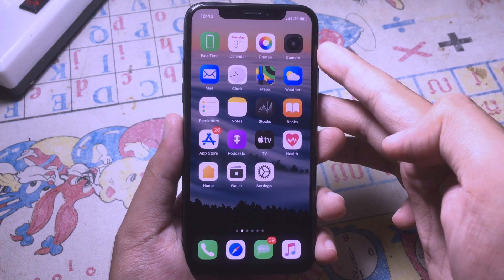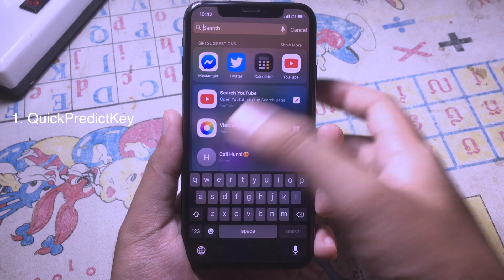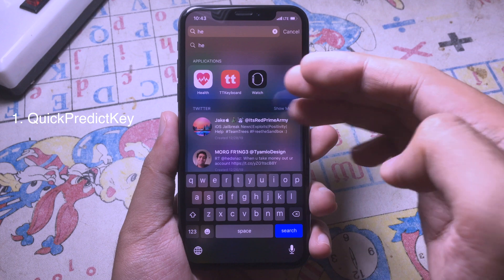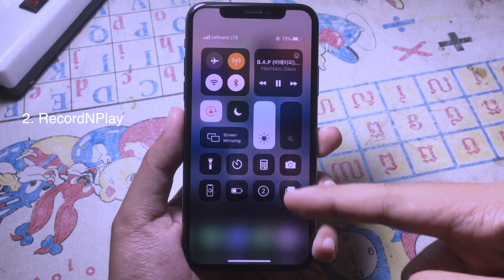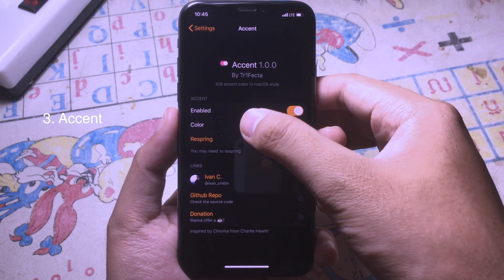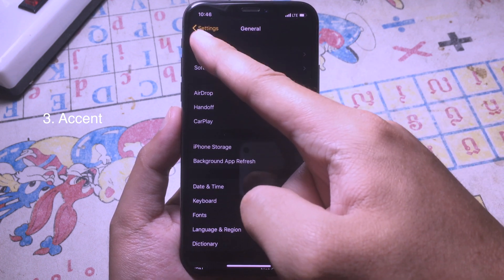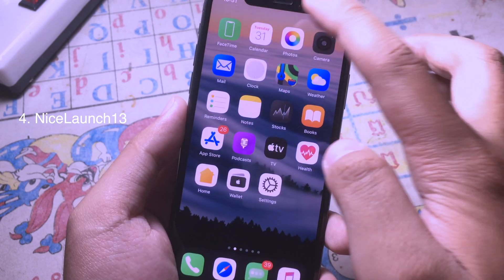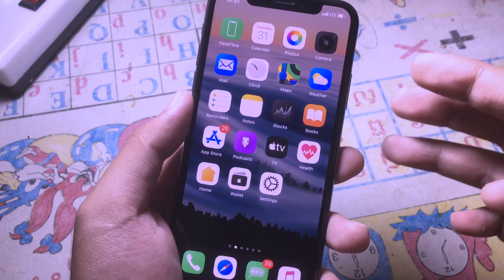NEW Jailbreak Tweaks For CheckRa1n iOS 13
2. RecorNPlay
3. Accent

Theme: MoonLight (System Apps)

Engine: SnowBoard